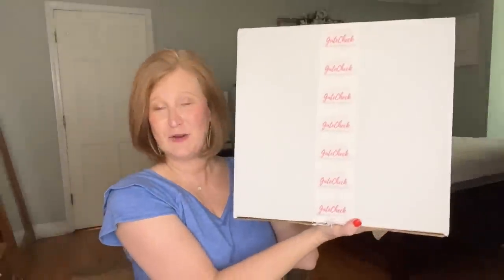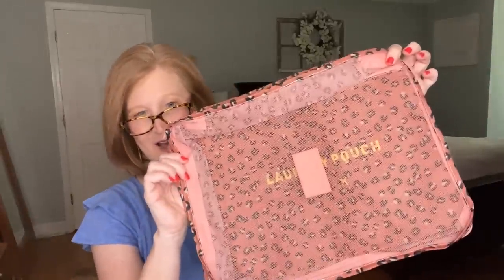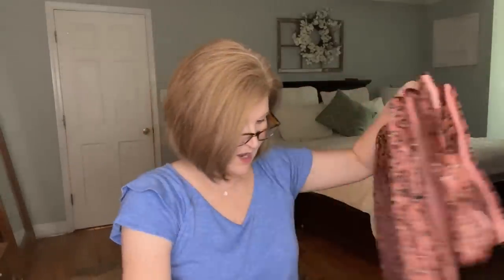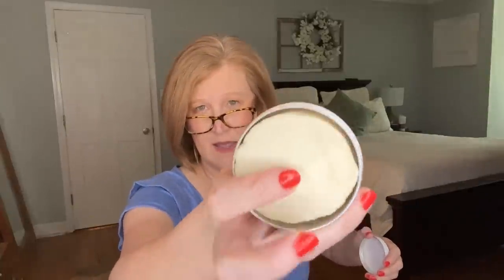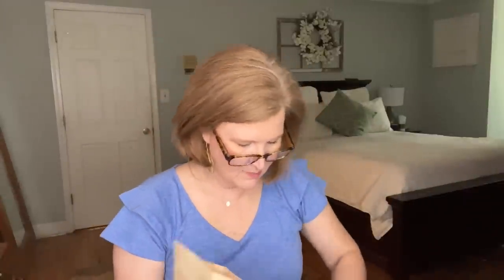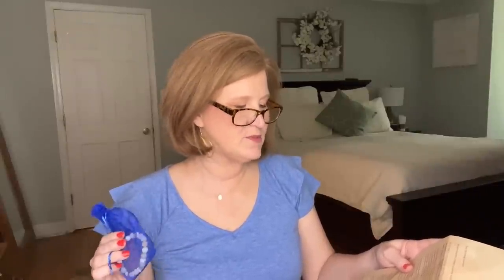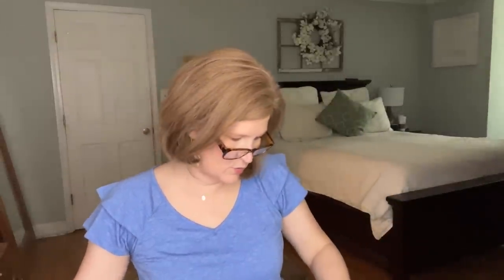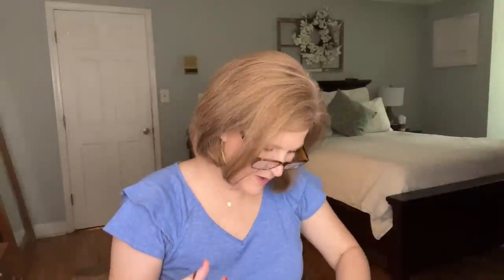⭐️New⭐️ GateCheck Travel Box | June 2022 | ⭐️SNEAK PEEK⭐️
Hi Sunshines!  Today I have a new box to share with you called GateCheck box.  I don’t know about you but I have a case of Wanderlust.  This box helped scratch the it h!  I hope you enjoy today's video.

This box was sent to me for review. All opinions are my own.  Using the links DO NOT cost you anything extra but do help out this channel.

I love happy mail.  I would like to hear from you!
Kristy Smith
1395 E Cobb Dr

Fab Fit Fun - Get $10 off your first box by clicking

Rocksbox - To get your first box free and the $21 credit